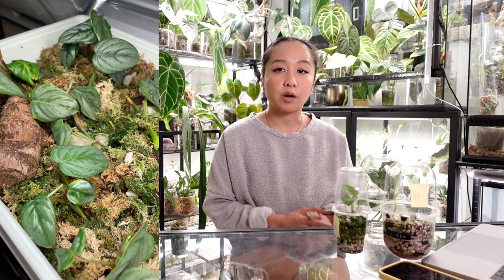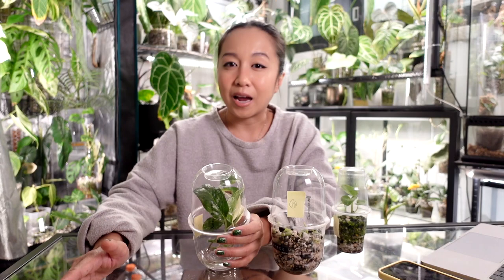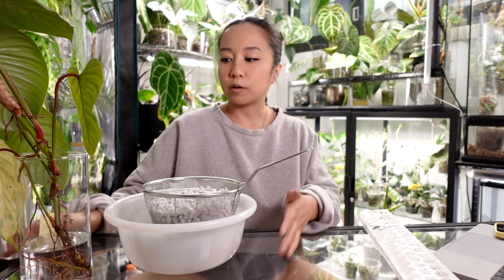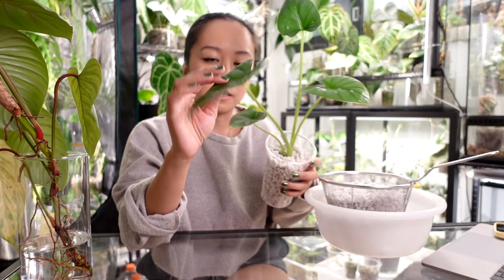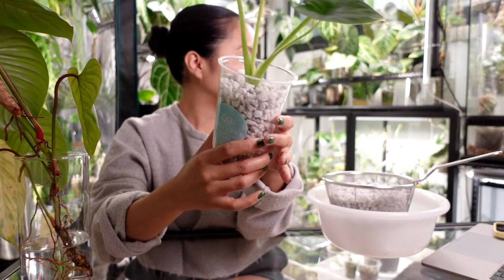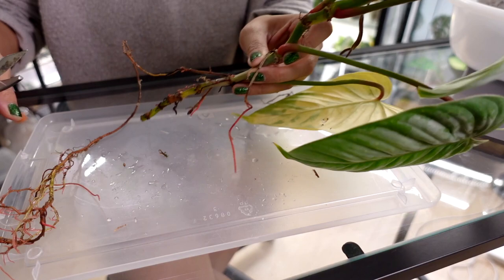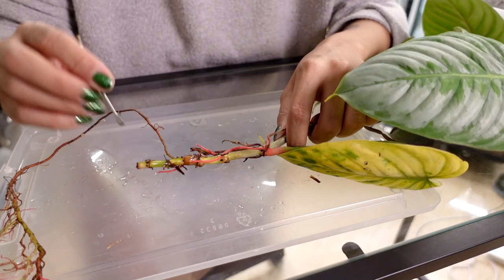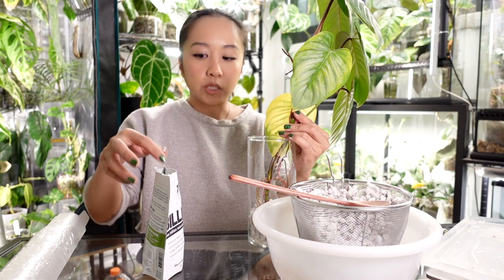everything from stimulating propagation growth, thoughts on stratum and mycorrhizal inoculants 🍄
This one was an exhausting one to film, but is something I've been wanting to do before the year ends. I get a good amount of questions regarding propagations, and I thought I'd finally address some FAQ's and go over some things I didn't talk about in my first propagation video. If you haven't seen it yet, you can watch it here:

⚠️  All clear vessels are from thrift stores! ⚠️

TPS Billions